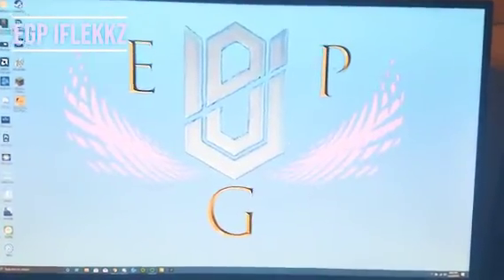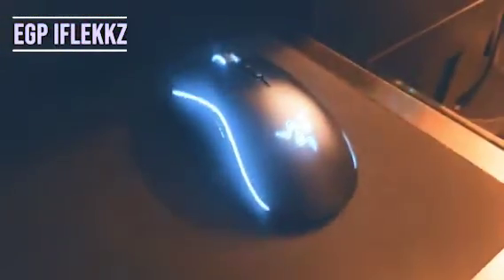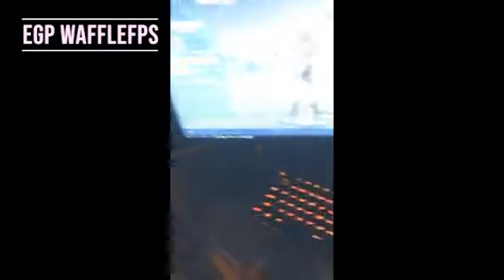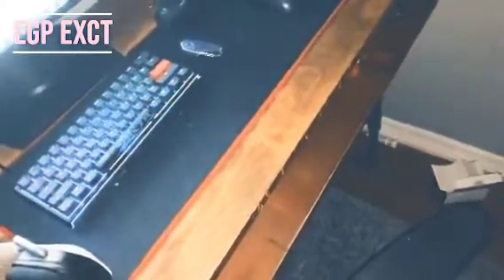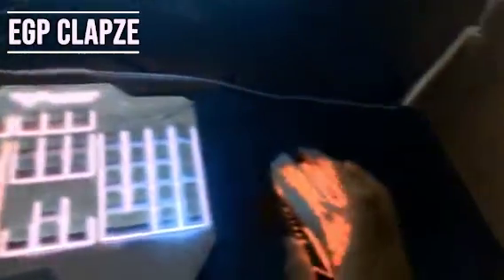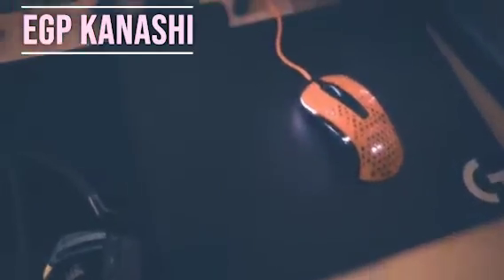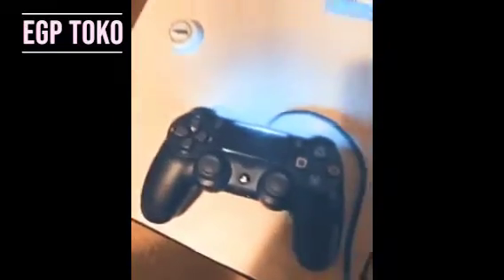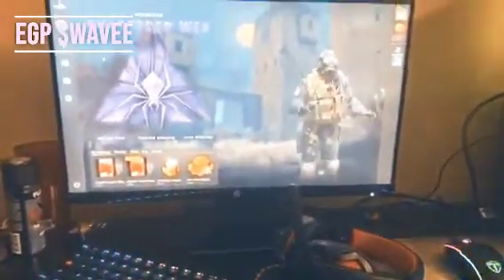Official EGP Setup Tour ($50,000+)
Official EGP Gaming Setup Tour. Edited by Clapze. Part 1 of EGP's Member's Gaming Setups.